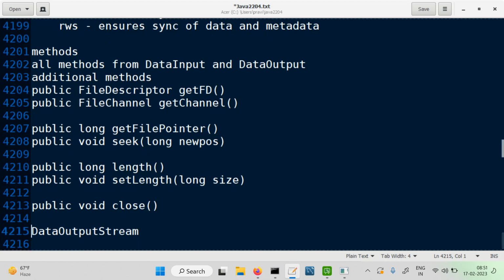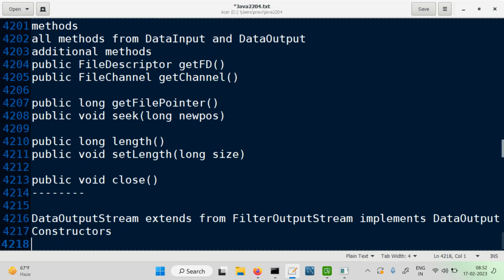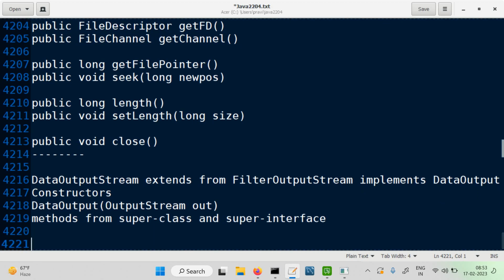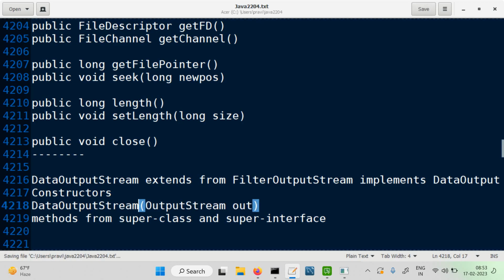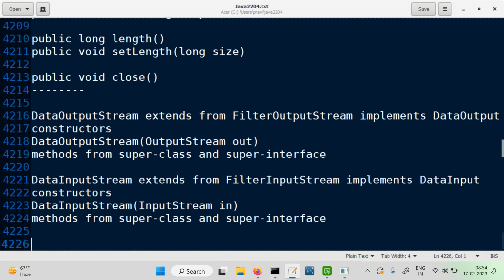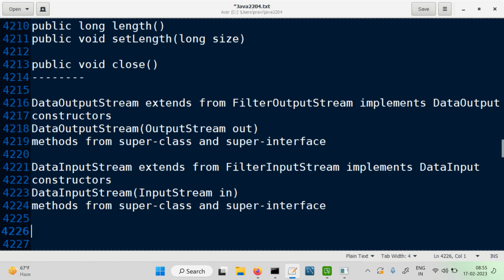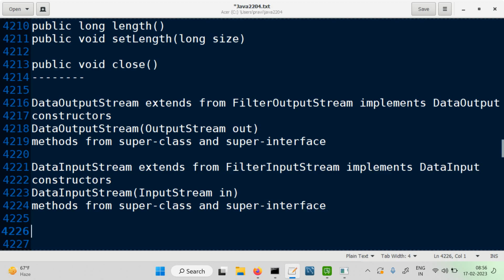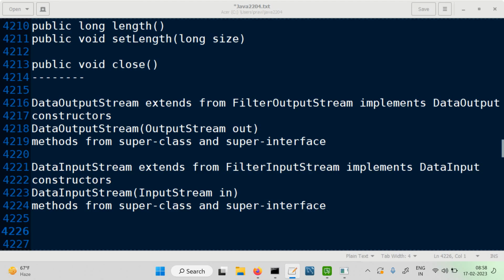DataInputStream, DataOutputStream classes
Recording of session on DataInputStream and DataOutputStream classes